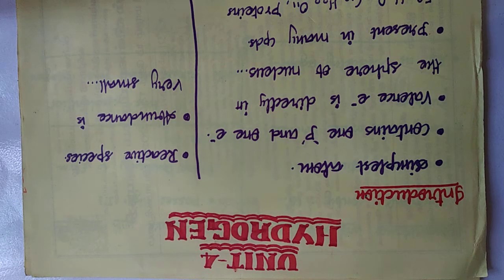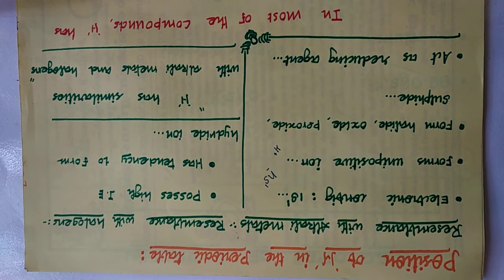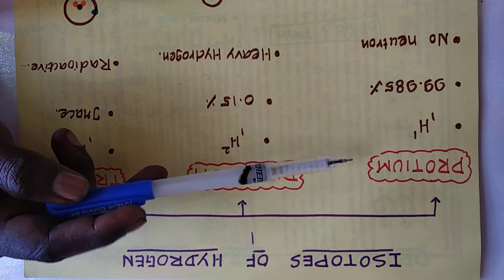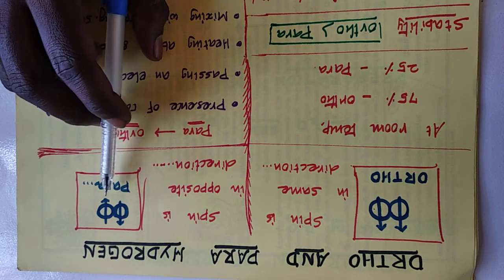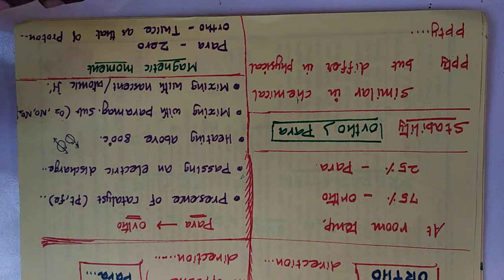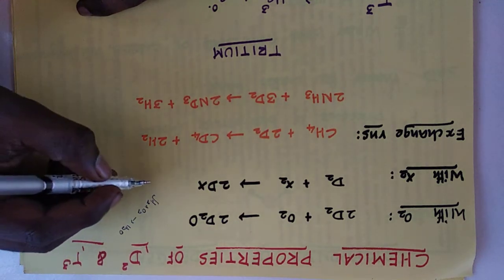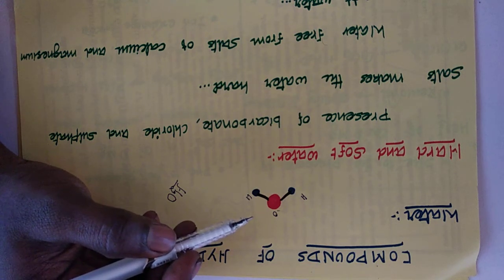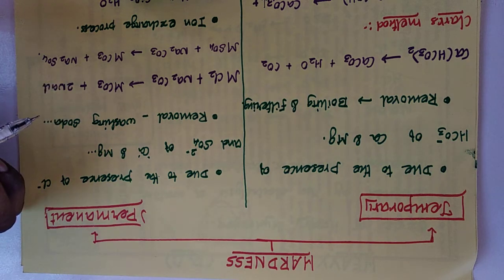Ln.4 Hydrogen Revised syllabus part 1